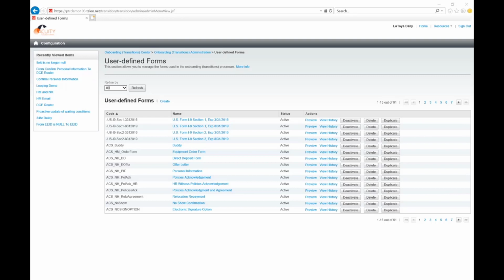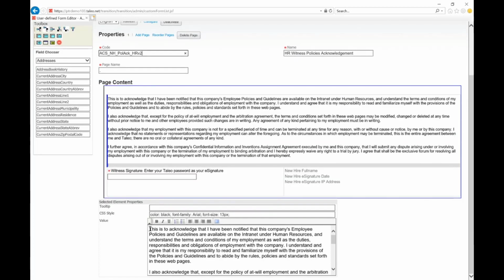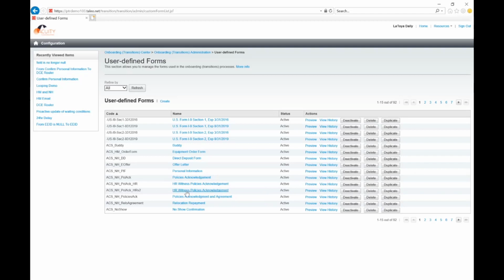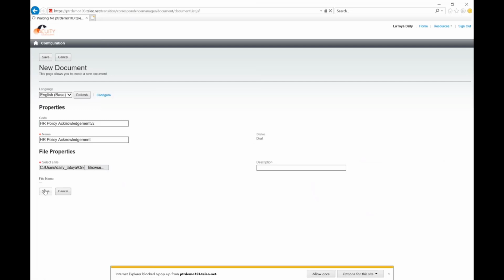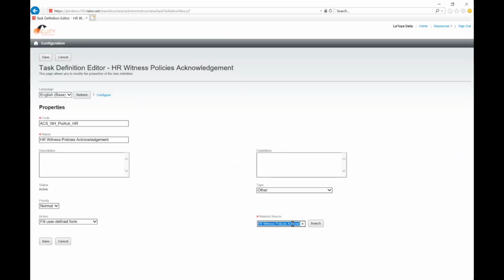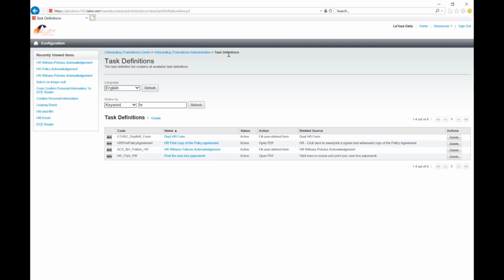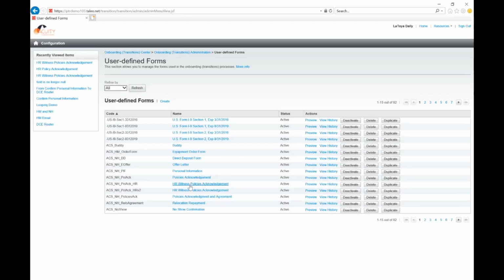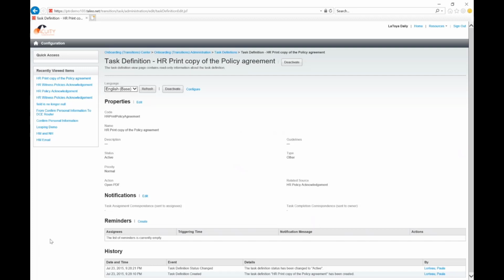Taleo Onboarding - How to Update Content In Your Onboarding Process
In this course you will learn:

How to duplicate content items
When you should create a new version of a content item vs. just updating the item
How to update your tasks to pull the new content item and the impacts on the process